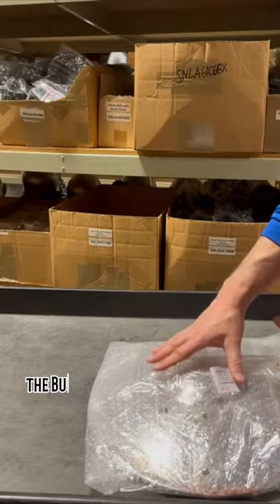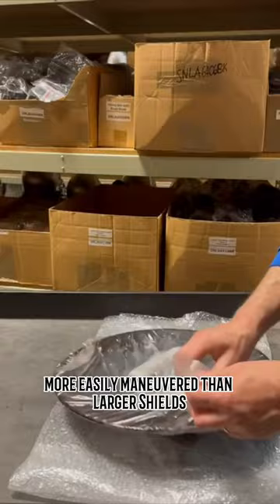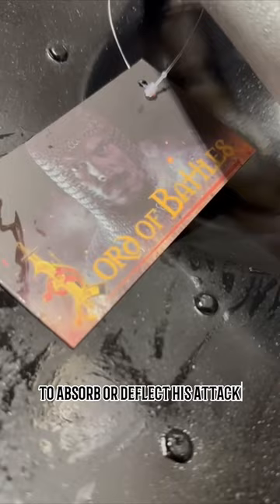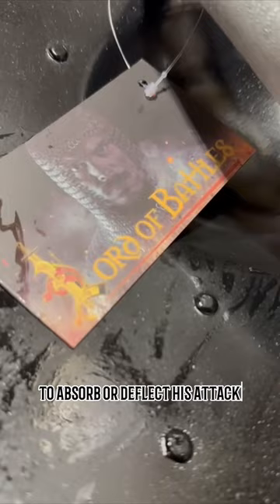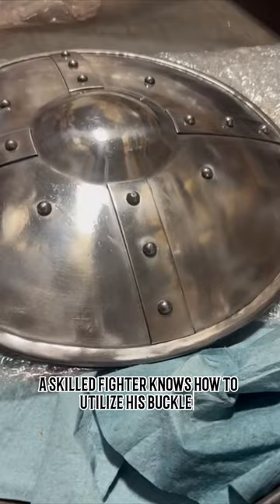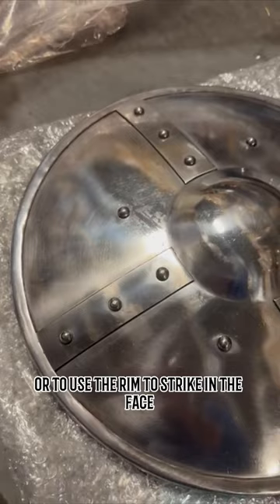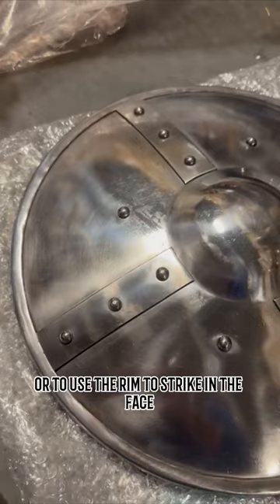May 27, 2023